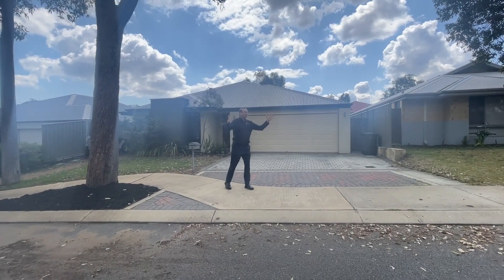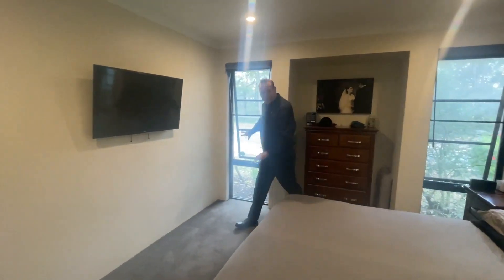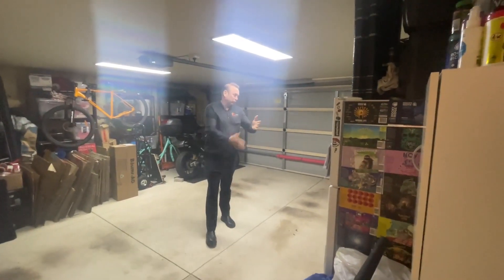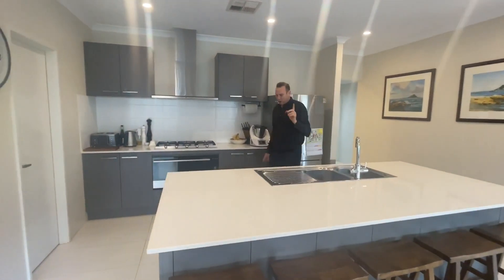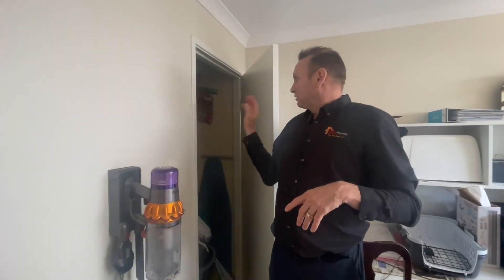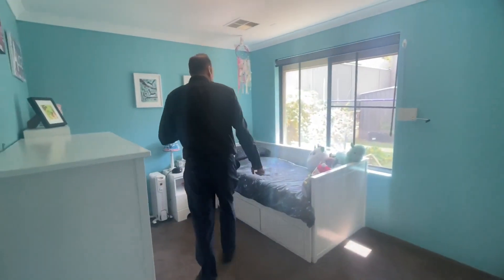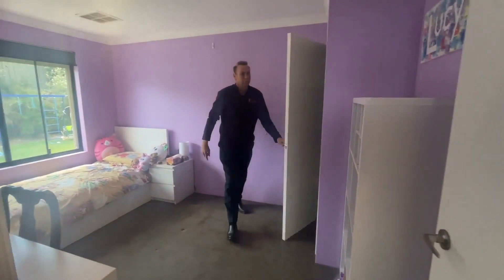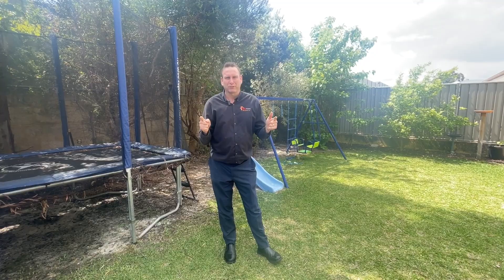SOLD - 11 Kirkby Circuit WELLARD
Encore Property Group
12 Chisham Avenue
Kwinana Town Centre
Western Australia
6167